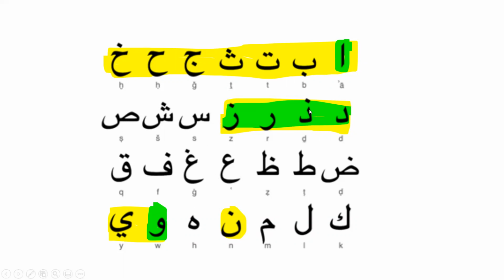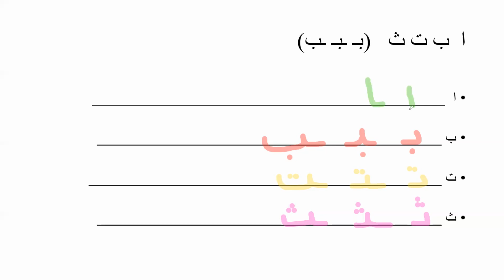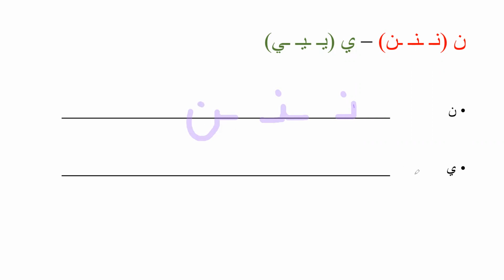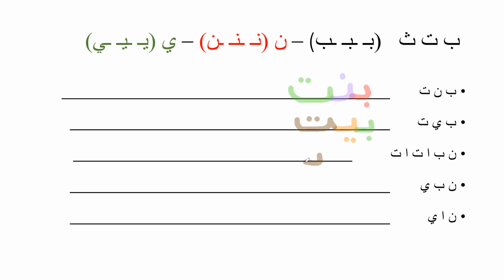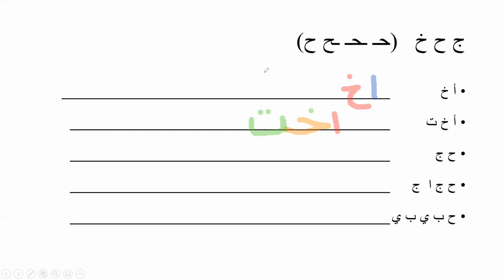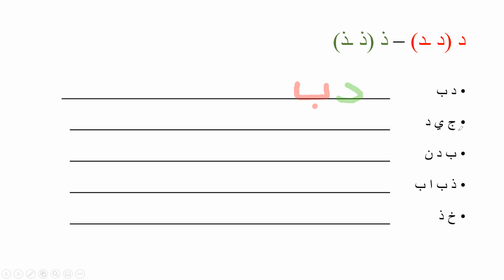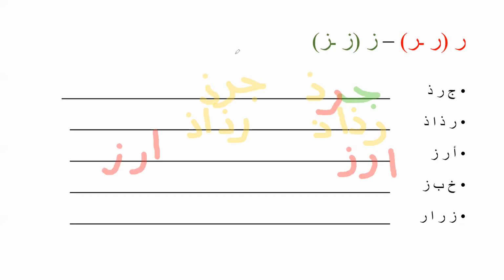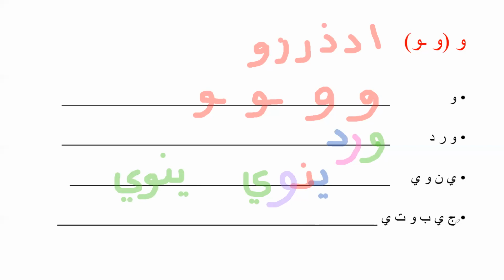Connecting the Arabic Letters (Part 1)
This video explains how (Half) of the Arabic letters can be connected into words. 14 letters are explained in this video including the letters that do not conenct tot the letters after them (ا د ذ ر ز و ). The rest of this group include (ب ت ث ج ح خ  ن ي ).